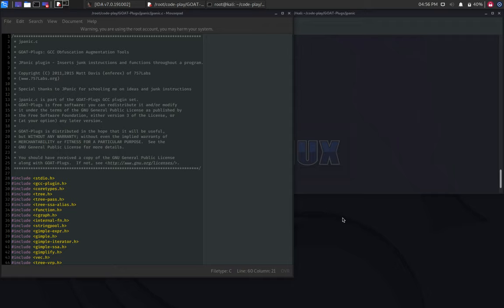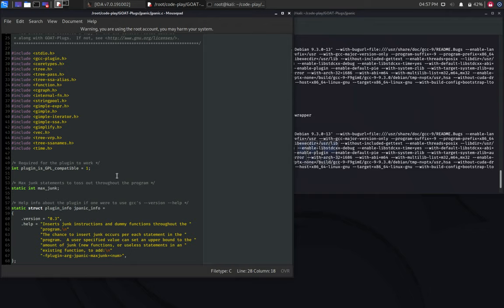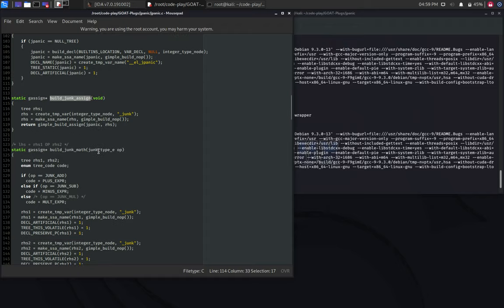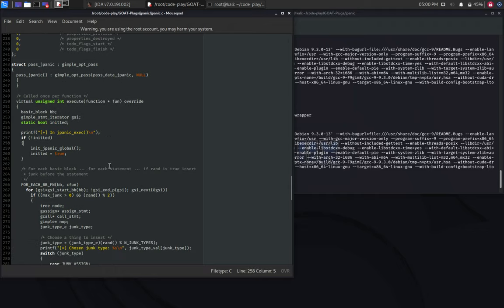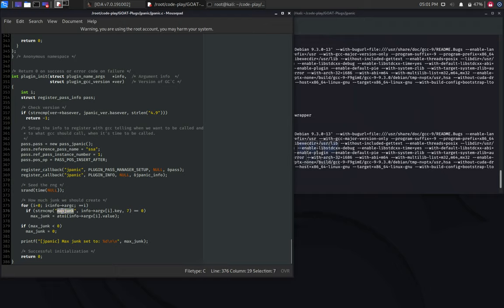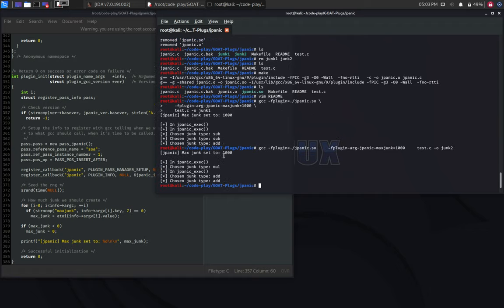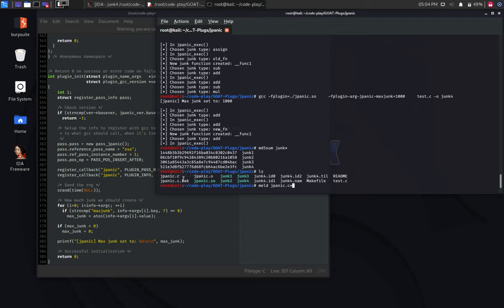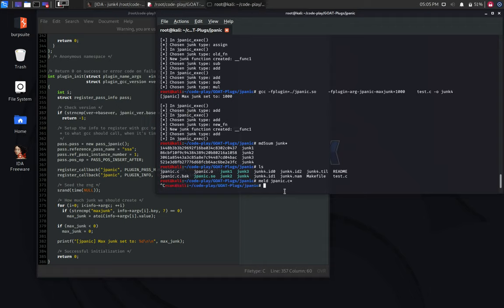GCC Code Obfuscation Plugins GOAT - Part 3 (JPanic GCC 9.3)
GOAT JPanic is a GCC plugin to obfuscate code by adding junk instructions and functions at runtime. This video shows how to port the original JPanic plugin code from GCC 4.9 to GCC 9.3

References
A simple plugin for GCC – Part 2

If you liked this video and you want to learn hands-on how to analyse malware, with real samples and practical exercises, find us on Udemy :